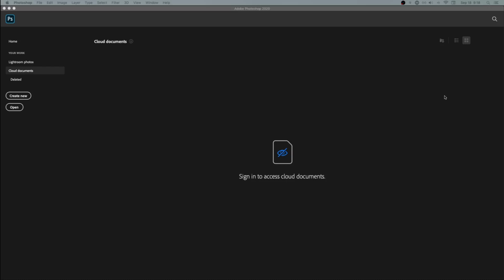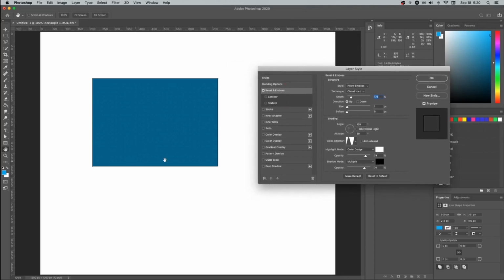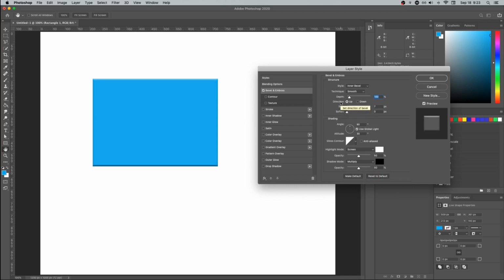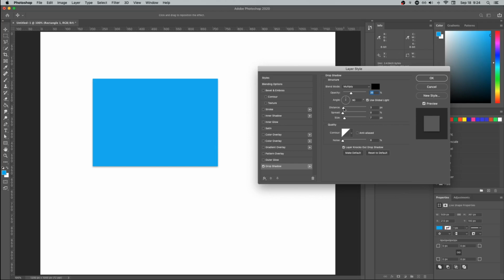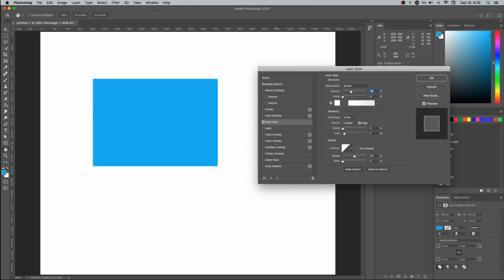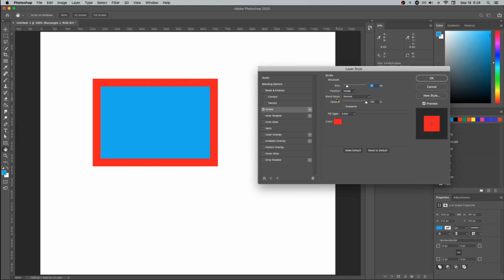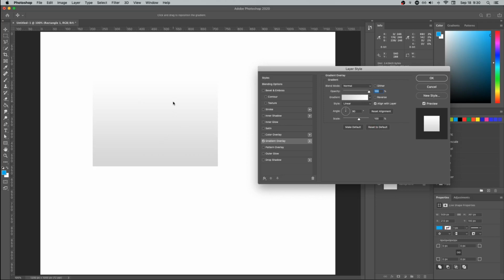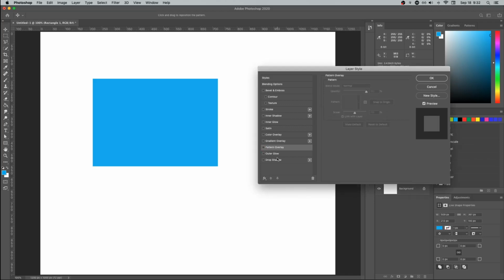Photoshop 4A - Layer Styles Basics